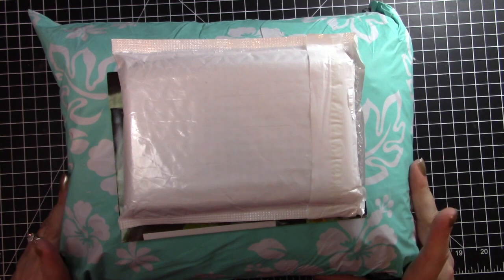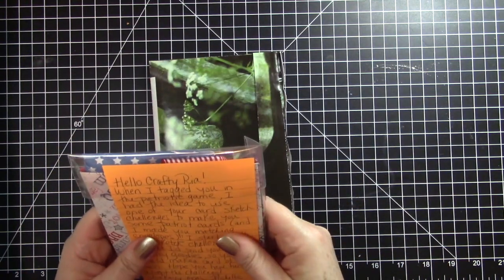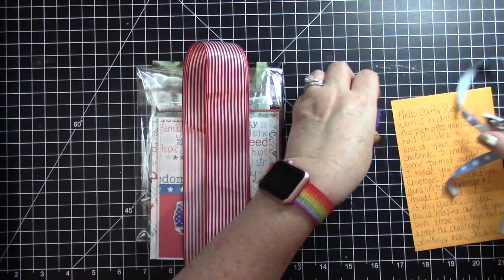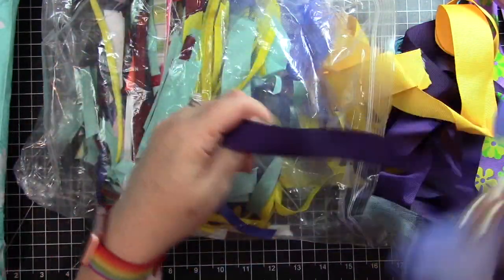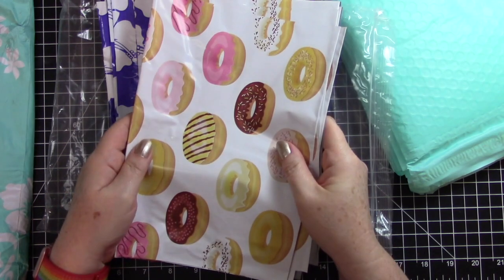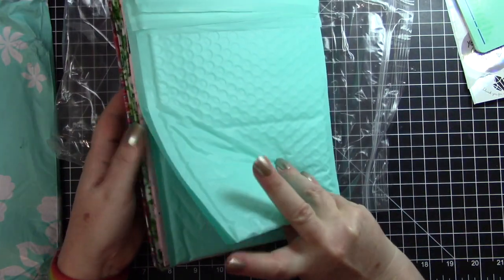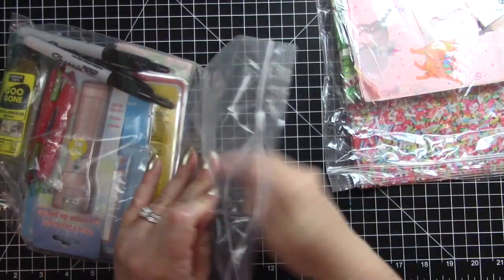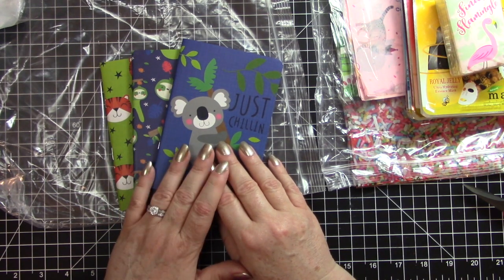Happy Mail, Swap Mail, and Unboxings!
Happy Christmas in July!

I'd love it if you joined us over at the Facebook Group "Create with CraftyRia"

My package is Tier 4.

My address:
Maria Johnson

My friend, Joscie, makes the most awesome personalized rubber stamps and face masks: